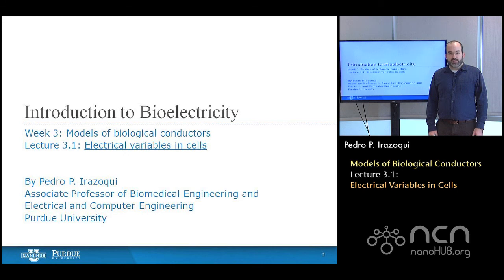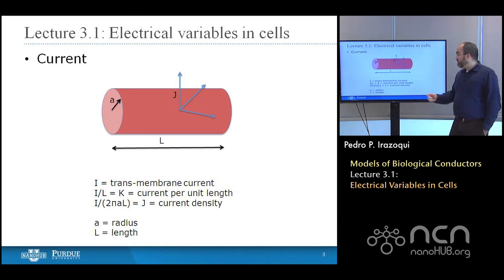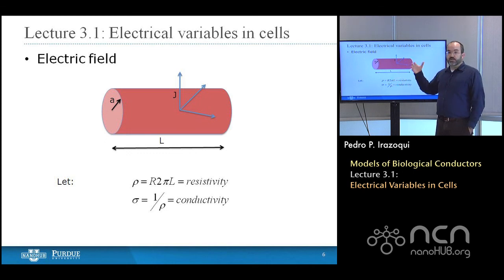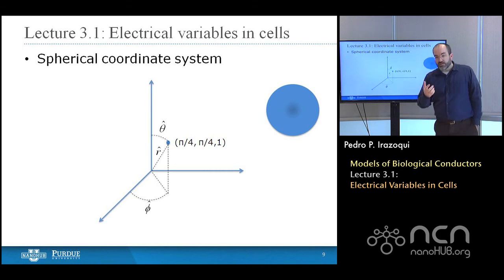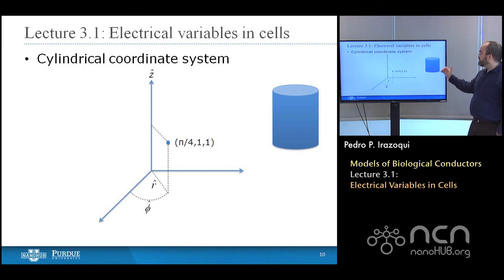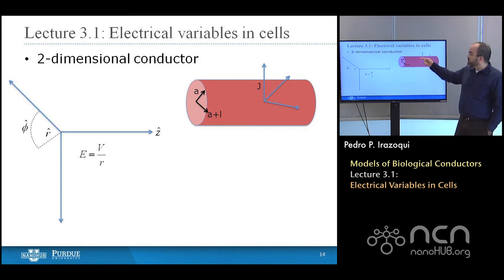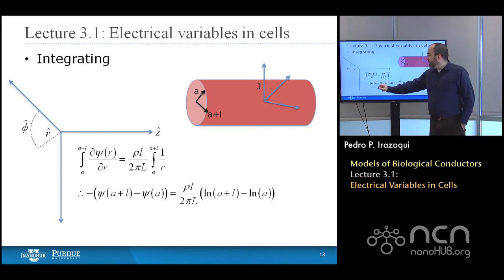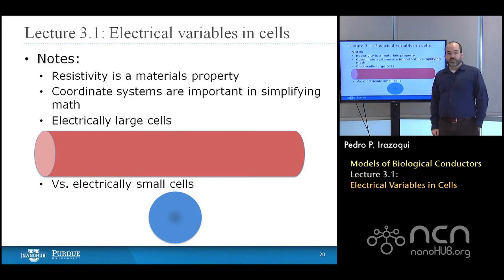nanoHUB-U Bioelectricity L3.1: Biological Conductors - Electrical Variables in Cells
Table of Contents:
00:09 Lecture 3.1: Electrical variables in cells
00:16 Week 3: Models of biological conductors
01:22 Current
03:21 Ohm's law
04:34 Electric field
05:46 Electric field
06:31 Electric field
06:58 Cartesian coordinate system
08:58 Spherical coordinate system
10:21 Cylindrical coordinate system
12:25 Dell operator
12:56 Dell operator operations
14:06 Dell operator in other coordinate systems
14:38 2-dimensional conductor
15:24 2-dimensional conductor
15:55 2-dimensional conductor
17:42 Integrating
18:09 Integrating
18:25 Integrating
19:25 Notes

This video is part of the nanoHUB-U course "Introduction to Bioelectricity."

This course introduces students to The fundamentals of bioelectricity of the mammalian nervous system. Passive and active forms of electric signaling in both intra and inter-cellular communication at the atomic, molecular, and engineered device level. Mathematical analysis including the Nernst equation, core conductors, cable theory, and the Hodgkin-Huxley Model of the action potential. Neuromodulation with nano-engineered sensors and actuators.